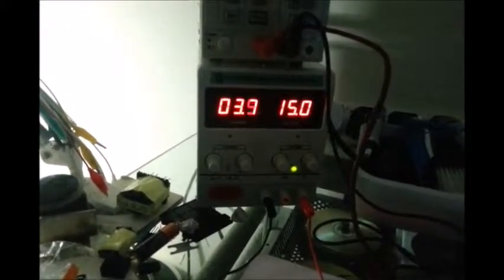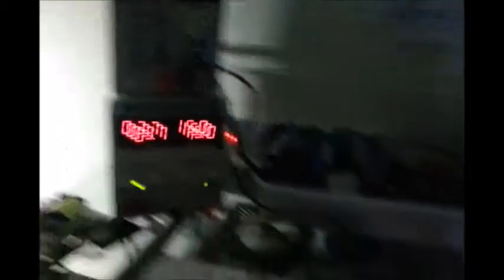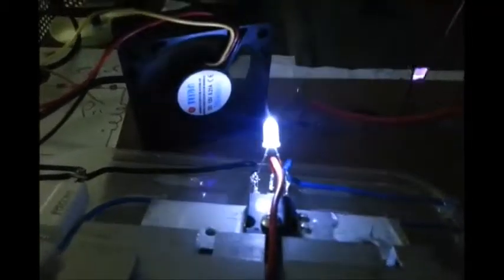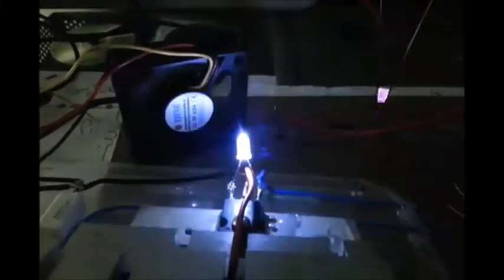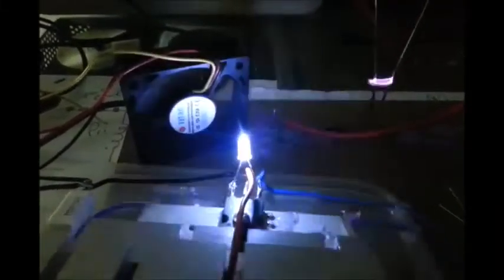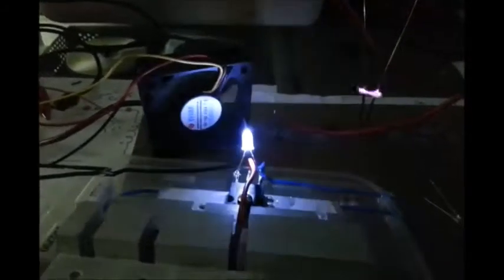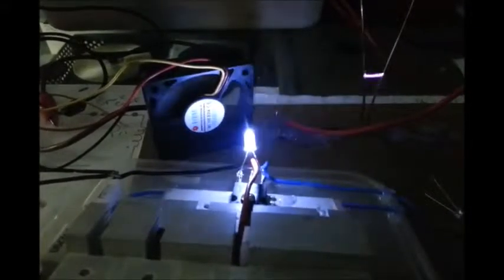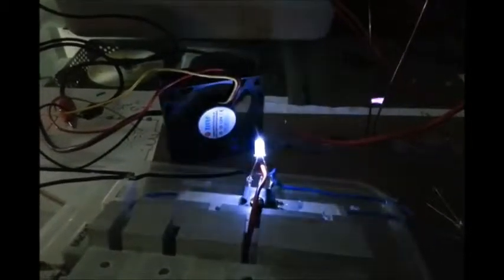Simple basic flyback driver high voltage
I tried to build a Jacob's Ladder. It is not very good as I do not know how to tune it. I have seen some great ones on Youtube and would like to make one like them.